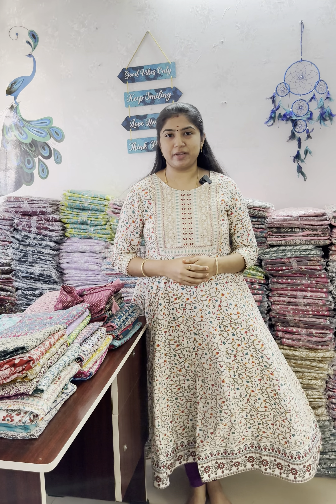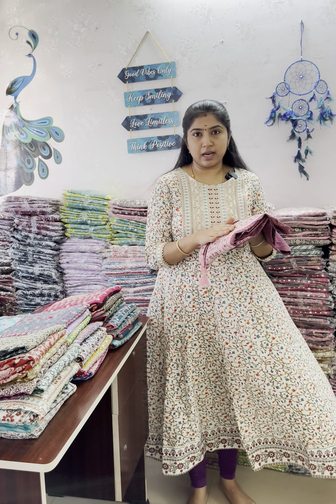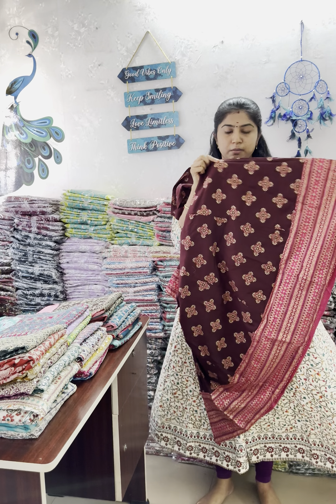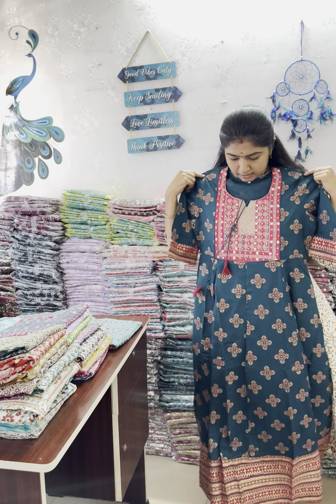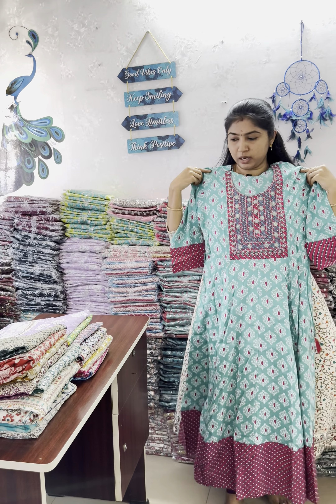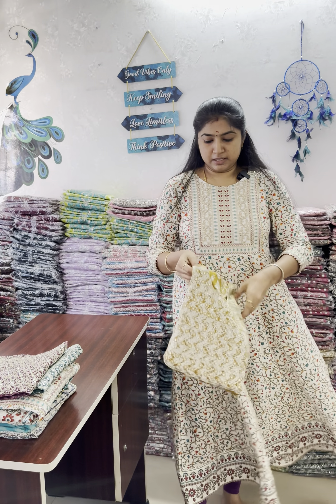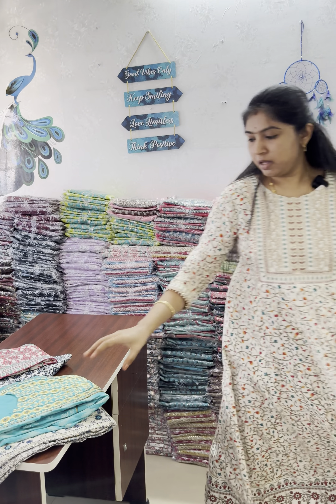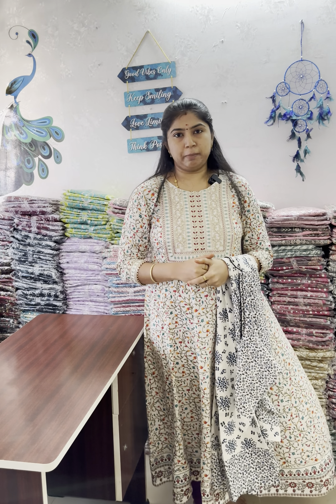Excellent colours & designs | New Arrivals | Long umbrella Kurtis